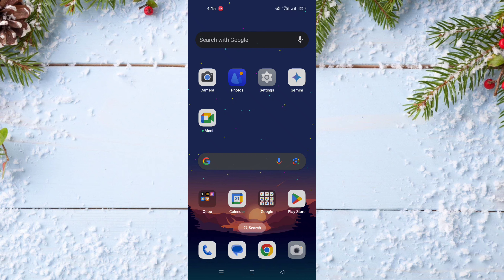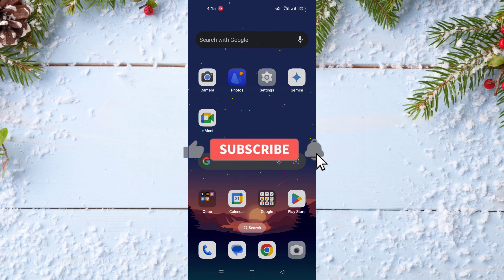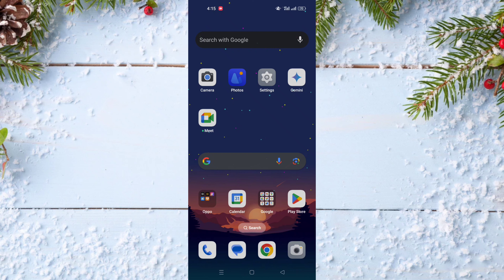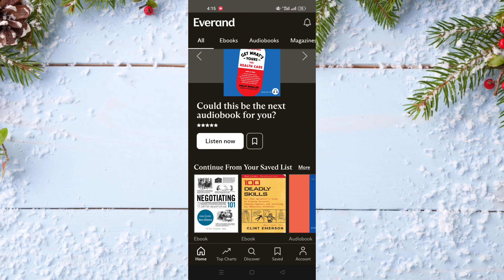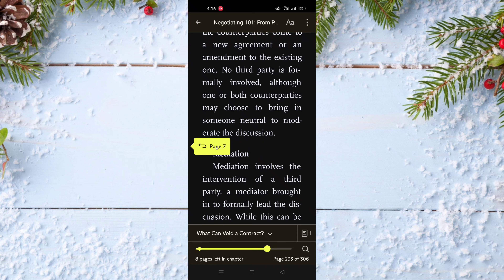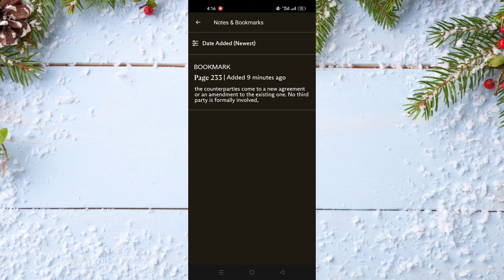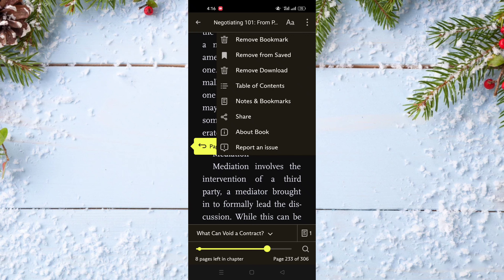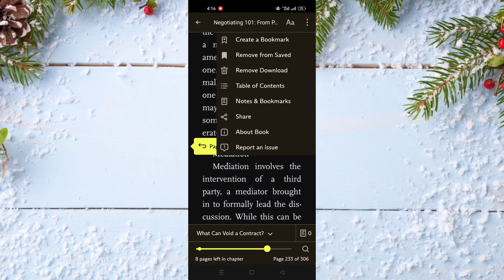How to Delete Bookmarks in Everand Ebooks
Need to clean up your saved reading spots? This video shows you how to quickly and easily delete bookmarks you no longer need within the Everand ebook reader.